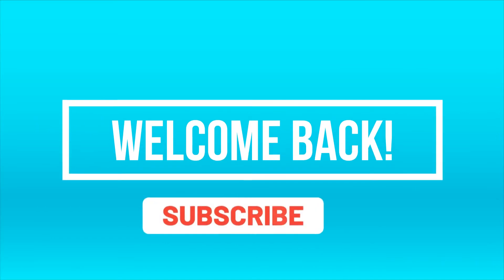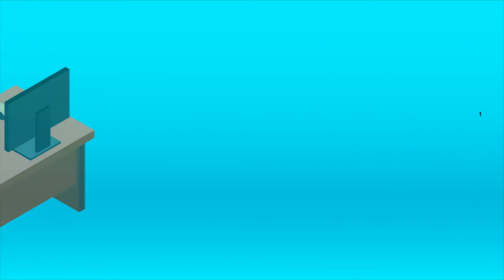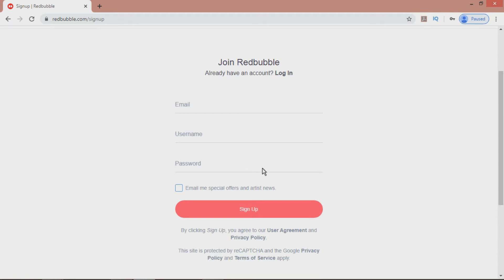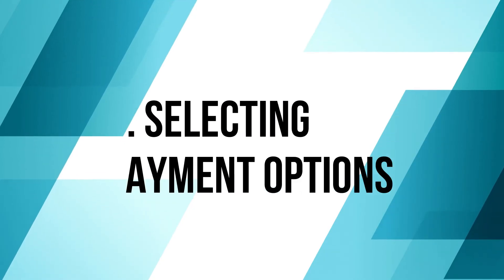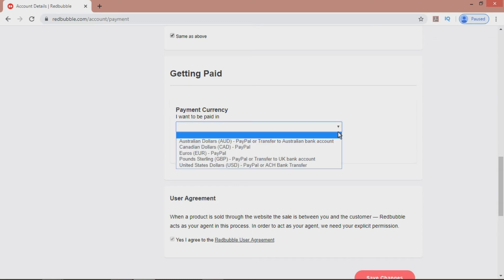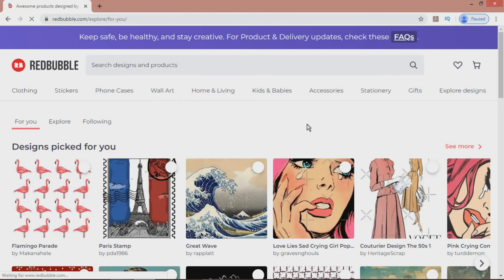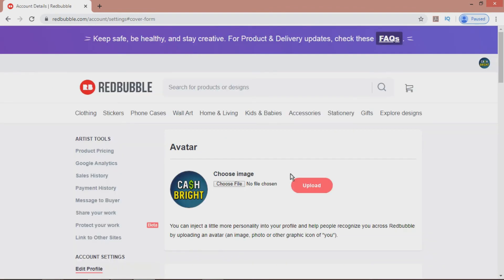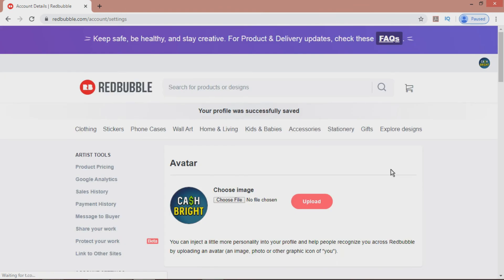REDBUBBLE TUTORIAL PART 1: GETTING STARTED Redubble Tips | Redbubble Advice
REDBUBBLE TUTORIAL: GETTING STARTED - PART 1 Redubble Tips | Redbubble Advice | Tutorial Redbubble

In this video we will be taking a step by step approach to setting yourself up on Redbubble. For those of you who are unsure what Redbubble is, it’s essentially a print on demand platform allowing creative entrepreneurs to create designs, apply them to products and sell them to the public for a profit. It’s very simple to use, there is zero cost and you have every chance to make some money. Before you can get going though, you will first need to set yourself up on Redbubble and we will show you how to do that!

PLEASE NOTE: Always carefully check the terms of the license when using free stock photos. Some websites allow you to use them on printed goods, whilst others do not. Also double check that you are free to use the photo commercially and without mentioning the author.